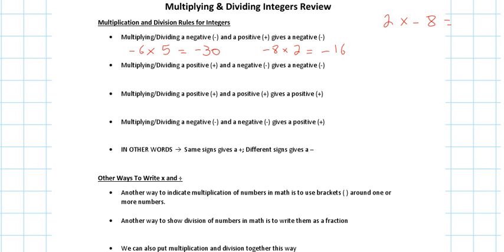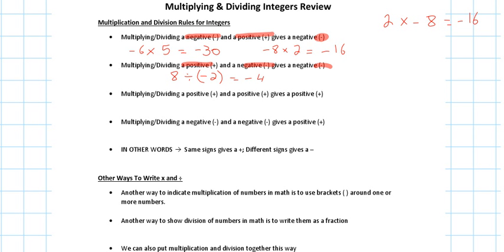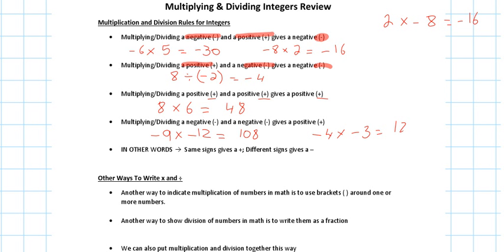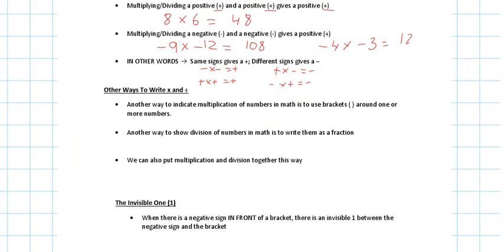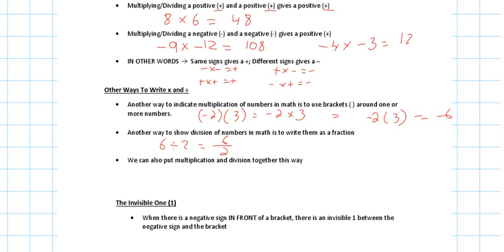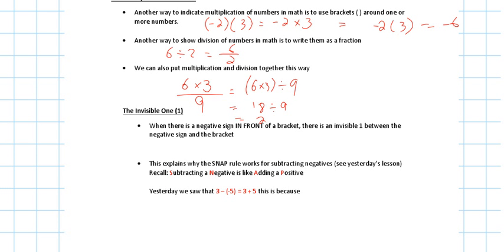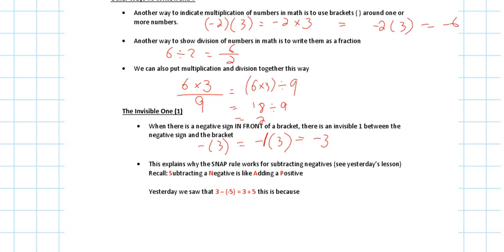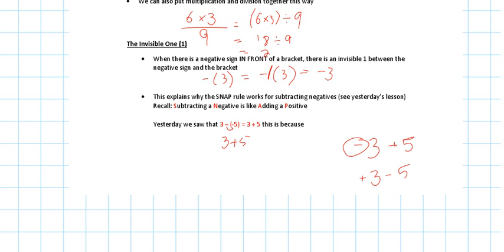jan 8 multiplying integers